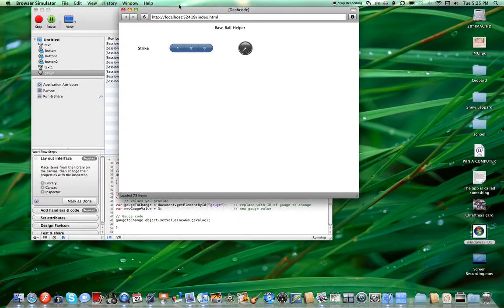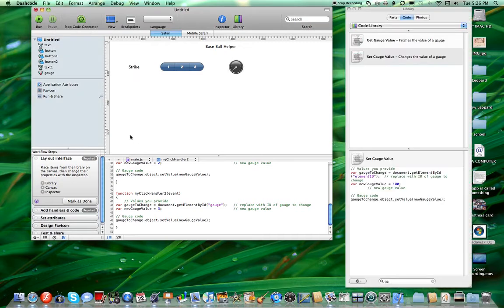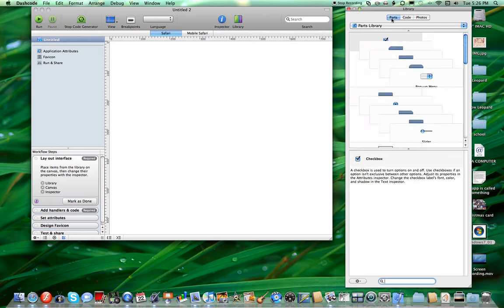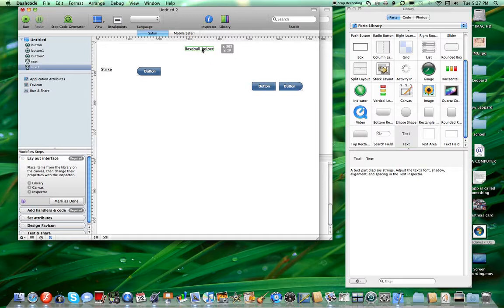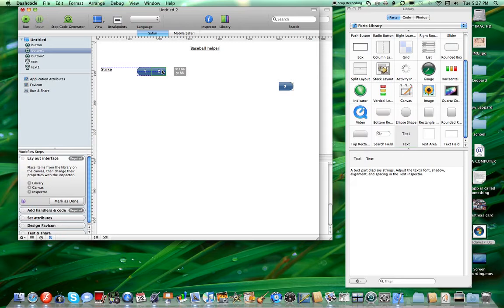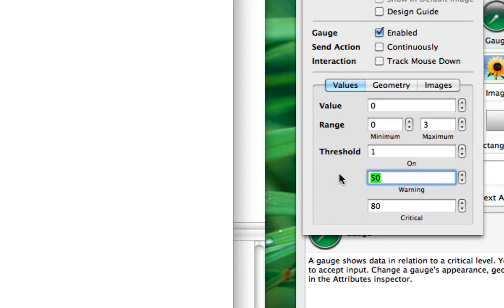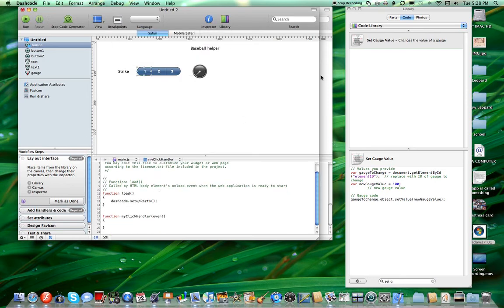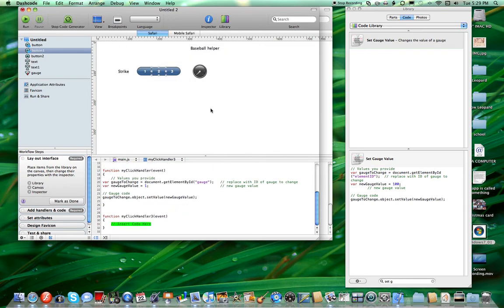Dashcode Basics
How to make a simple dashcode project